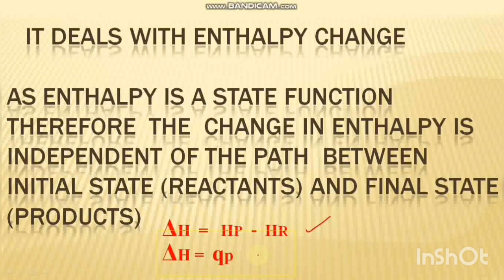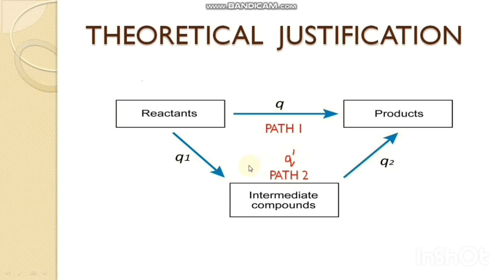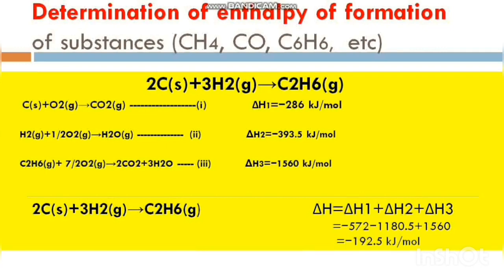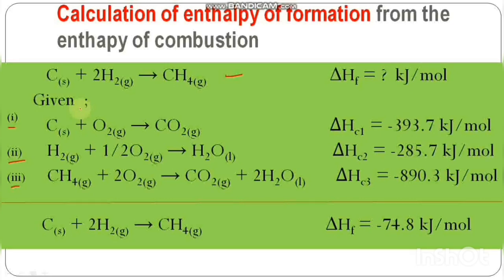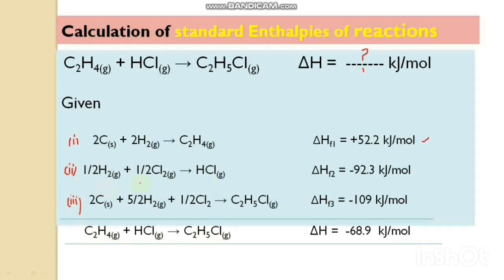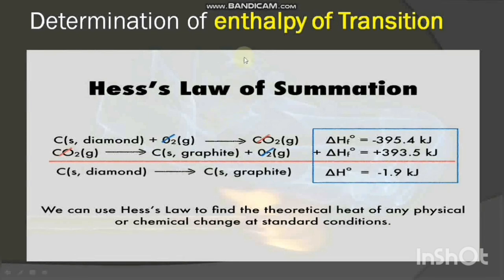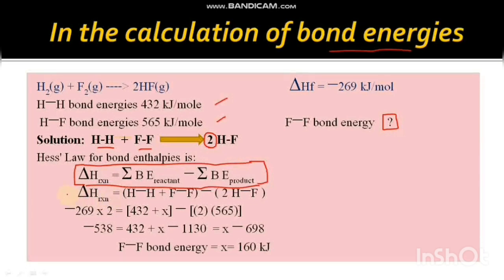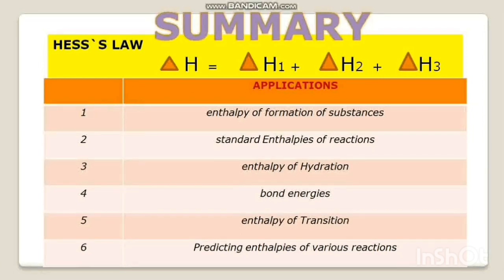HESS 'S LAW (XI CHEM)